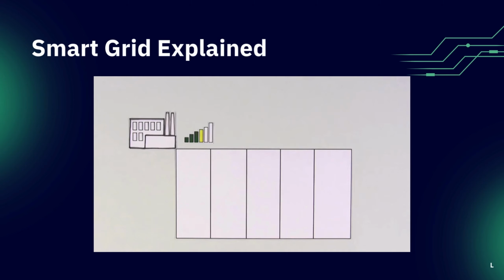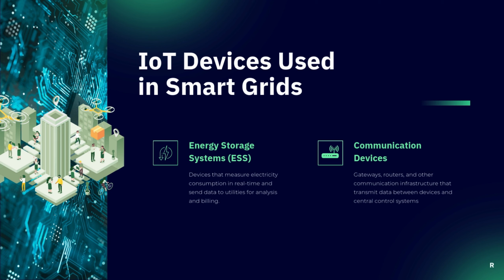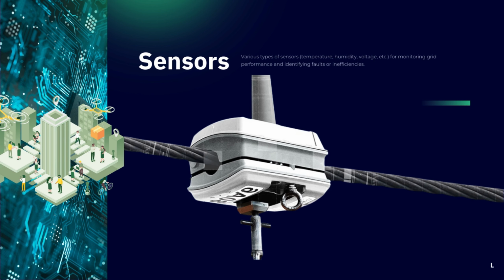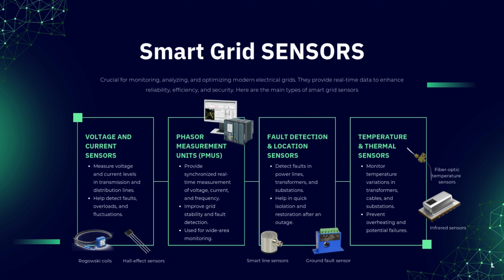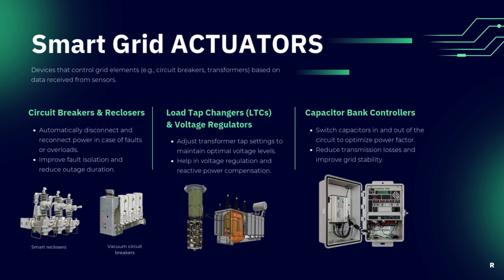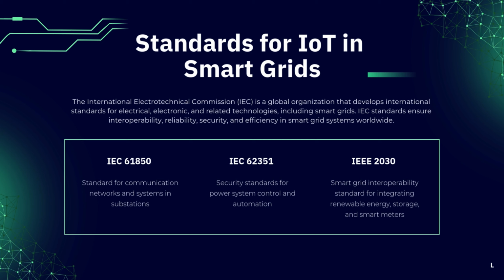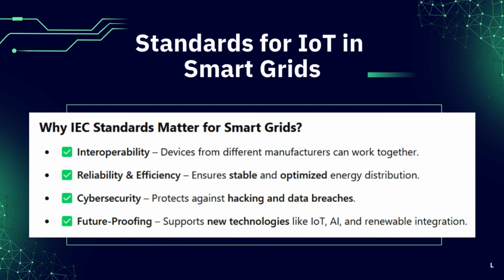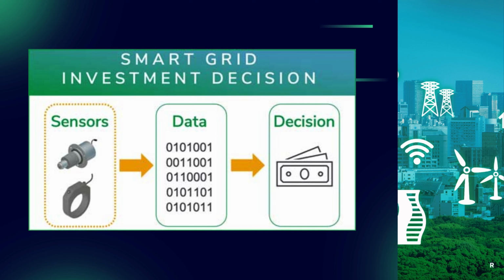Smart Grid | Future of Energy, IoT, AI, Big Data, and Cybersecurity in Smart Grids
The Smart Grid is the backbone of the modern power system, combining information technology (IT) and energy infrastructure to create an intelligent, adaptive, and sustainable electricity network.

In this video, we explore how IT technologies—including IoT (Internet of Things), Big Data Analytics, Artificial Intelligence (AI), Machine Learning (ML), Cloud Computing, and Cybersecurity—are transforming the traditional electric grid into a Smart Grid.

🌐 Key Topics Covered: ✅ What is a Smart Grid?
✅ Role of Information Technology in Smart Grid
✅ Real-time data monitoring and analytics
✅ Smart meters and IoT sensors
✅ Demand response and energy efficiency
✅ Integration of renewable energy (solar, wind, hydro)
✅ AI and ML for predictive maintenance and load forecasting
✅ Cloud-based energy management systems
✅ Cybersecurity threats in Smart Grids
✅ Importance of grid automation and digital transformation
✅ Blockchain in Smart Grid for secure transactions

🌱 Smart Grids are crucial for enabling smart cities, green energy, and sustainable development. They provide improved grid reliability, outage management, energy savings, and consumer empowerment through two-way communication and intelligent control systems.

📡 Ideal for:
• IT & Electrical Engineering Students
• Smart City Planners
• Energy Professionals
• Tech Enthusiasts
• Anyone interested in future energy systems and digital transformation in utilities